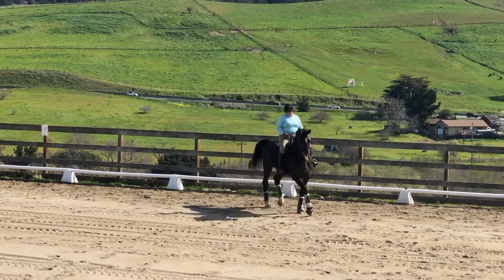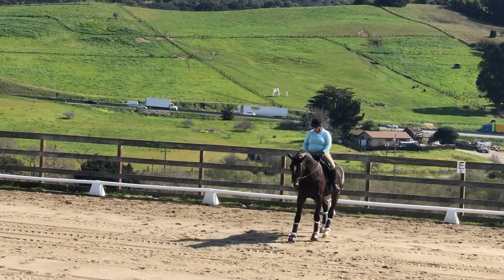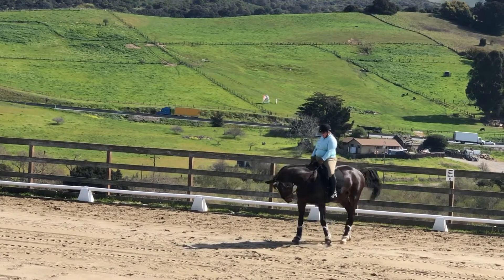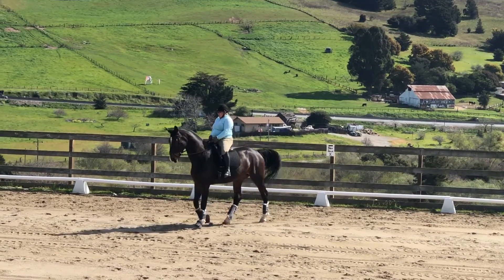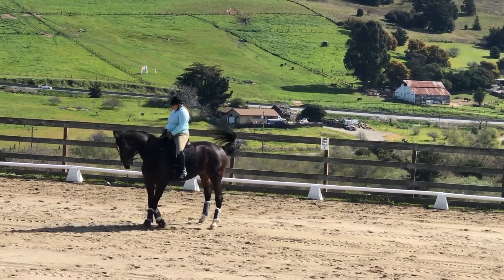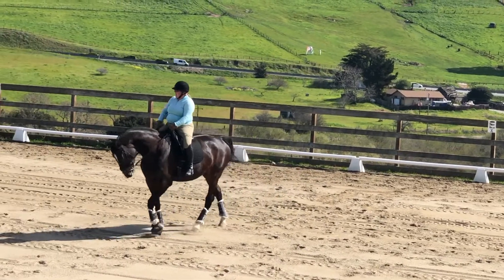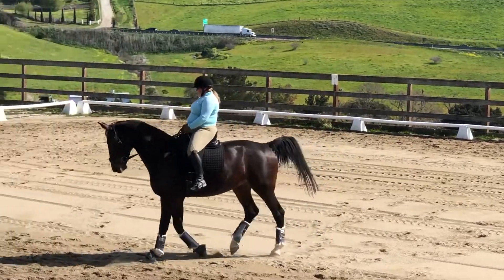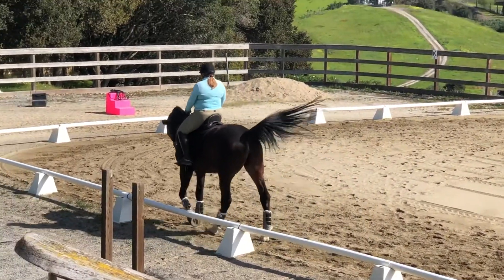Arrow working 2